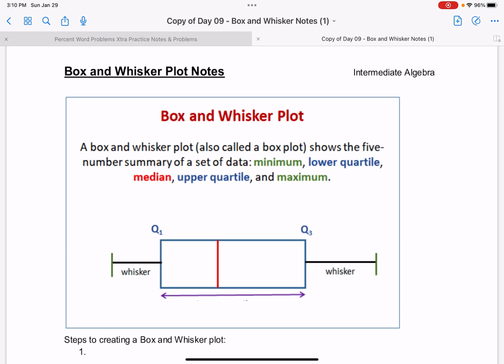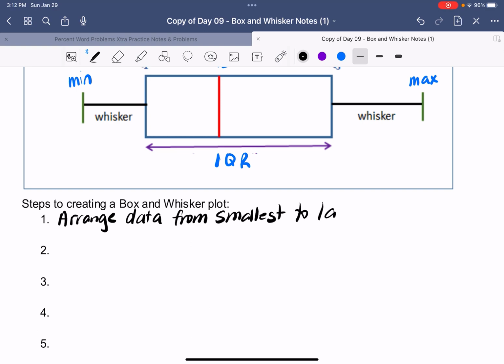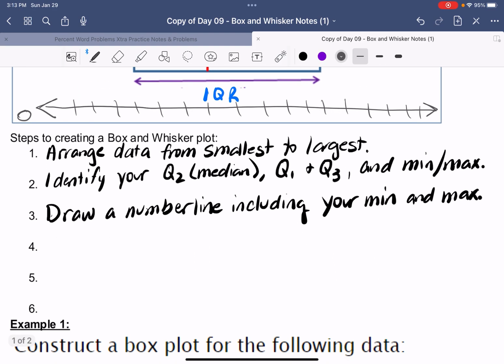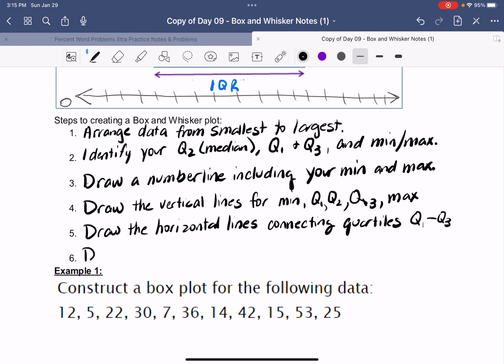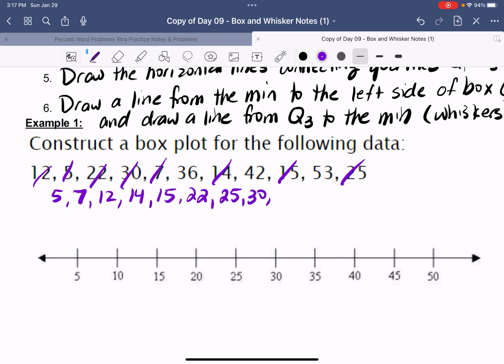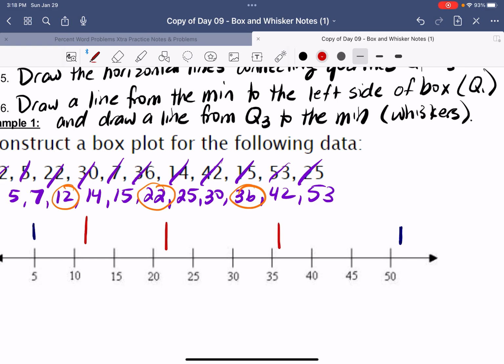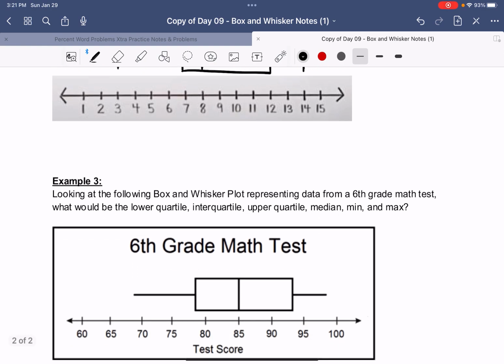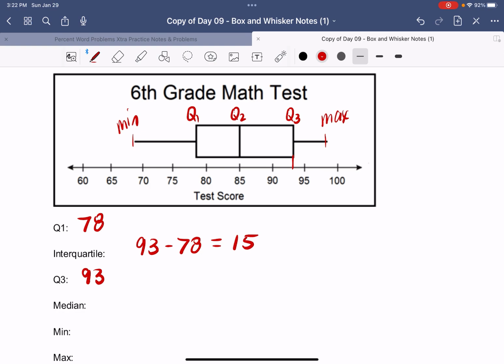Box and Whisker Plot Notes